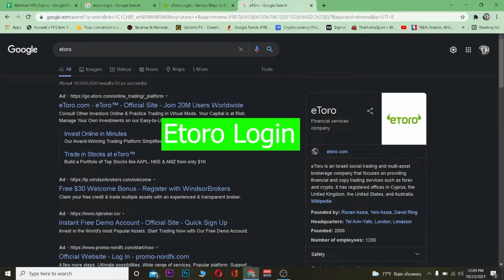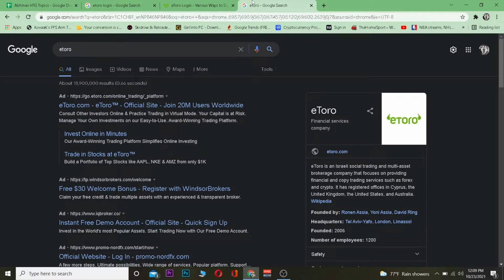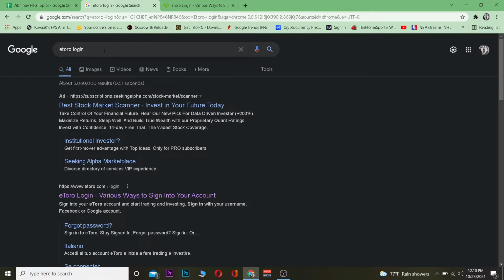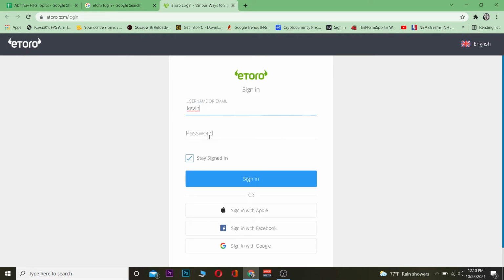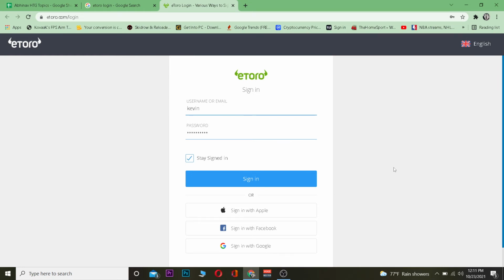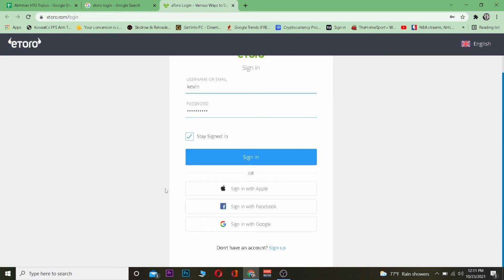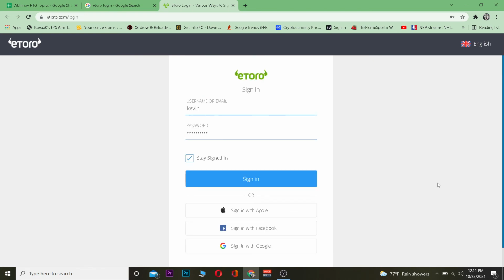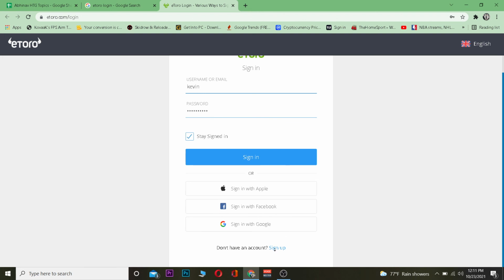Etoro Login: How to Login to Etoro Account | Etoro.com Sign in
Etoro login | Etoro sign in
In this video, I'm going to show you how to login to Etoro account.
This video walks you through the step by step instructions on how to login to your Etoro account. This is the best way for beginners who are just getting started with trading or investing so stick around and learn what it takes!
Once logged in, we can take a look at all of our available options for trading online.
1.
3a) If you have an account, click "Login" to enter it
3b) If you don't have one yet, click "Create Account" to register for a new account